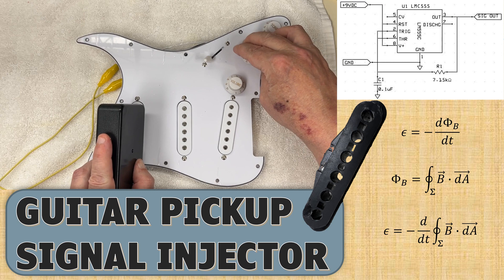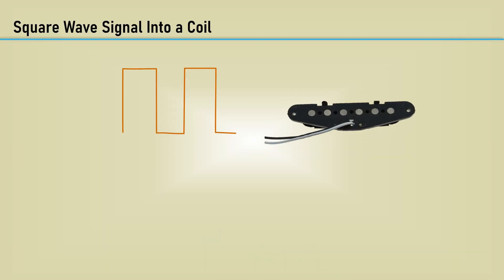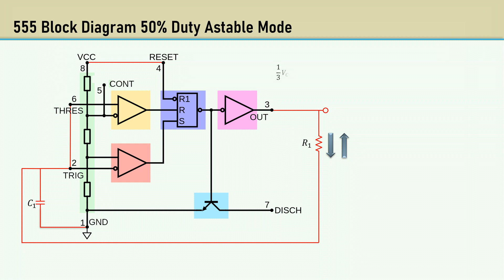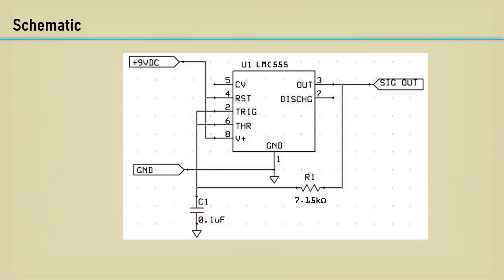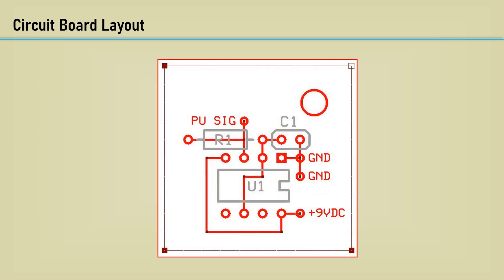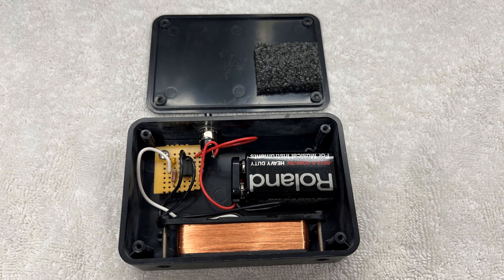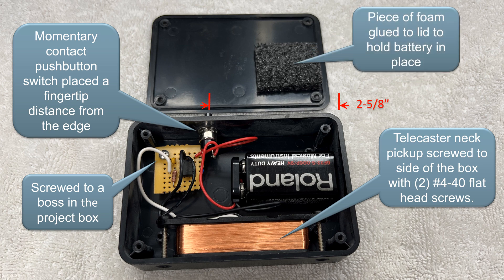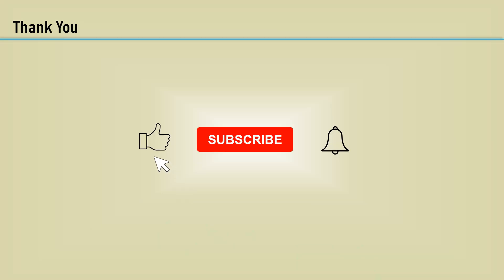Guitar Pickup Signal Injector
This video covers an electronic project, that will inject a square wave signal, into a guitar pickup, using electromagnetic induction, for testing purposes.

00:00 Intro
00:34 Checking Pickups With a Screwdriver
00:52 Using Square Wave as Test Signal
01:12 555 Timer as the Square Wave Generator
03:11 Faraday's Law of Electromagnetic Induction
04:08 Box Construction
05:02 Test Demo